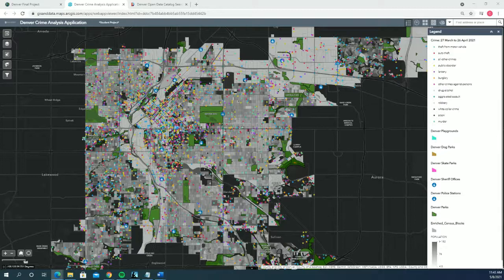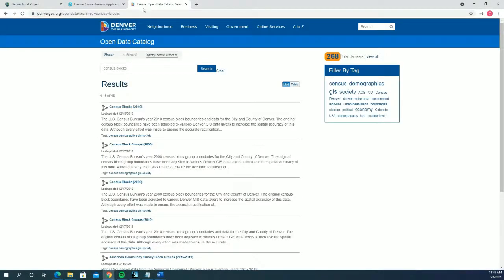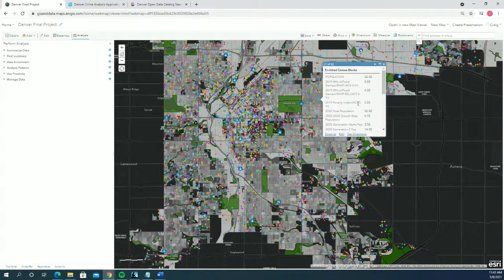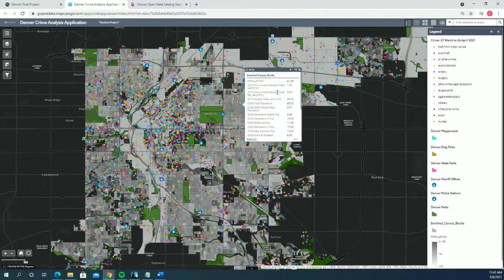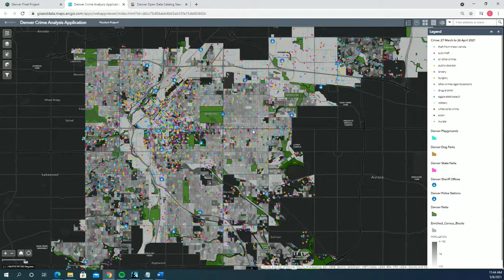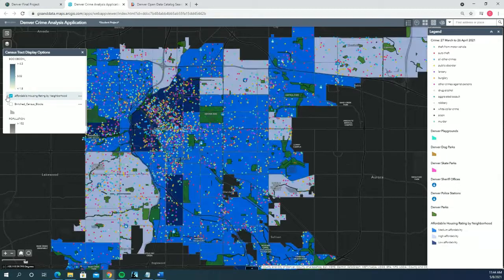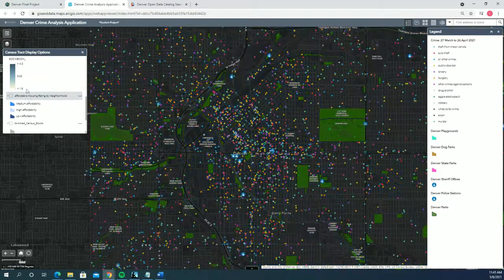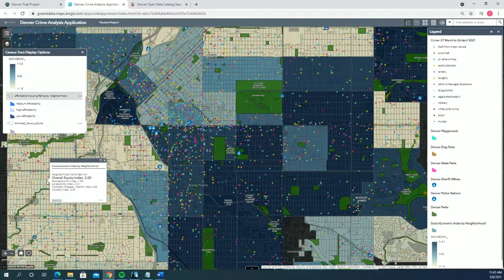Denver Crime Analysis - Layers Used